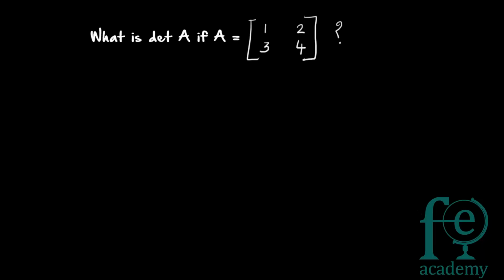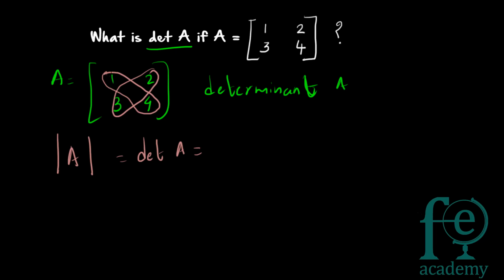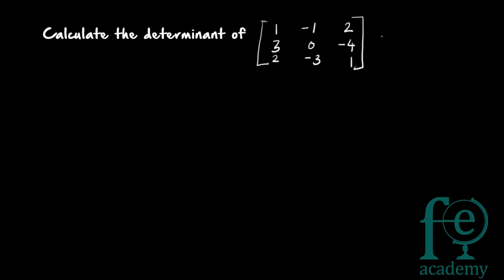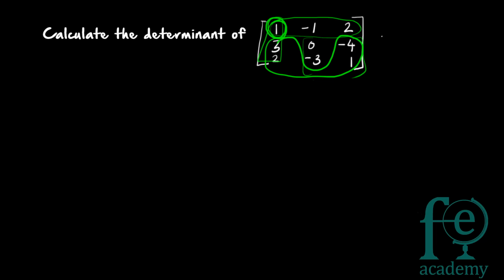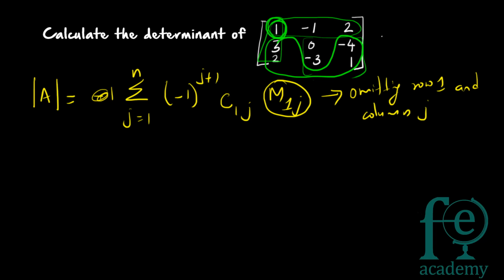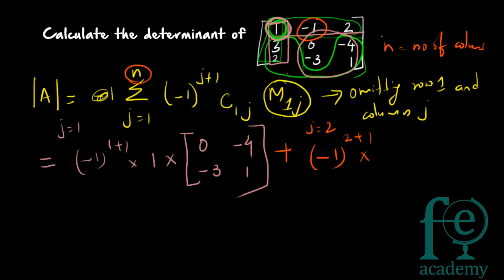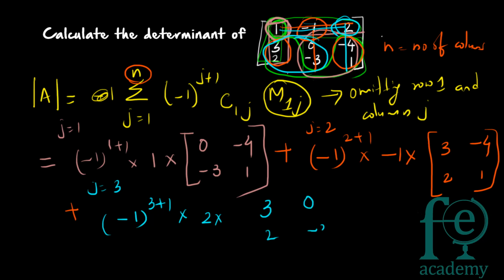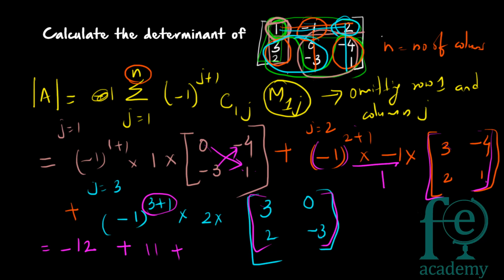Matrices | Determinant of a Matrix | Aptitude Tricks & Shortcuts